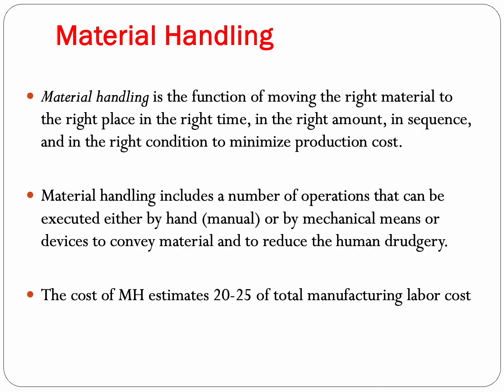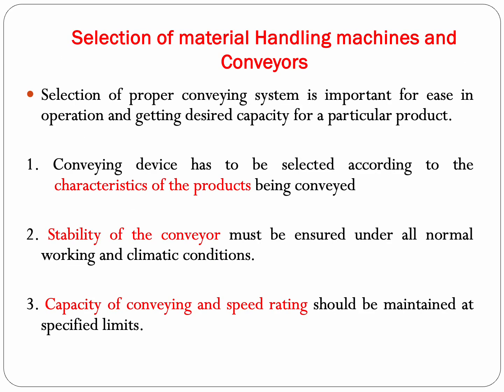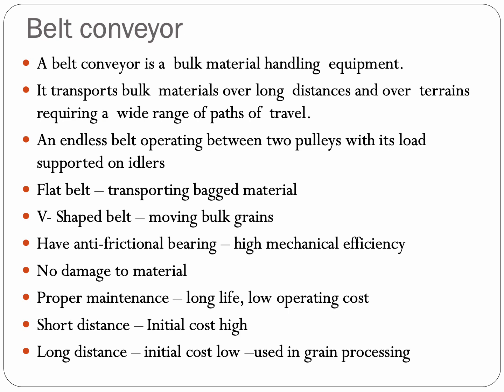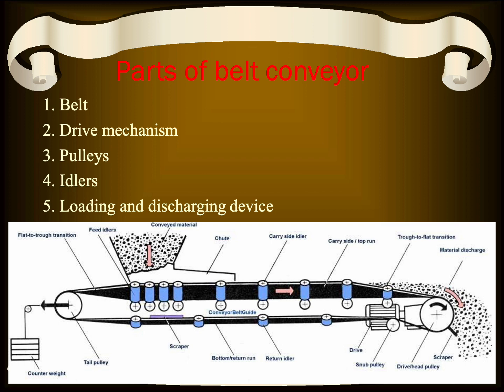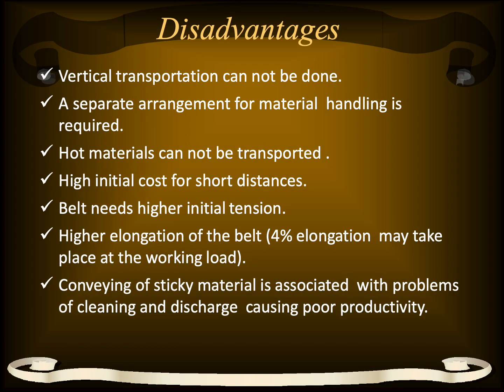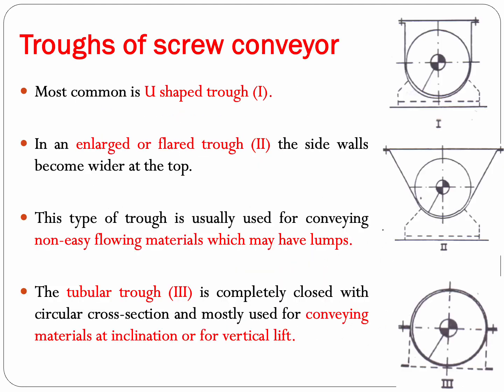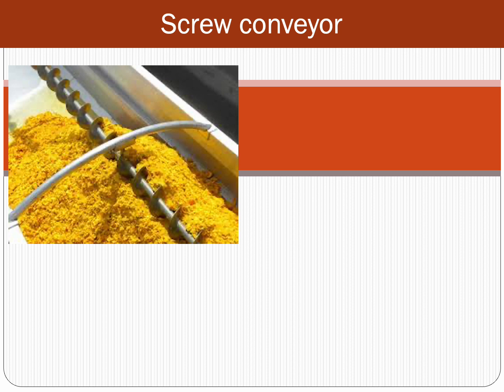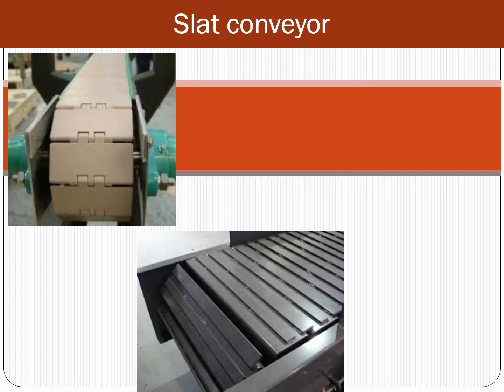Operations in Food Processing - Material handling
Material handling is the movement of materials and goods from one location to another. It includes protecting, storing, and controlling the materials, from manufacturing to distribution